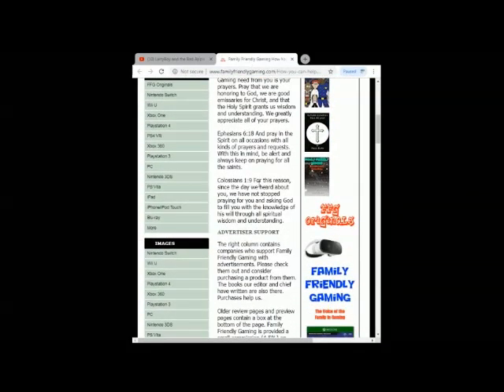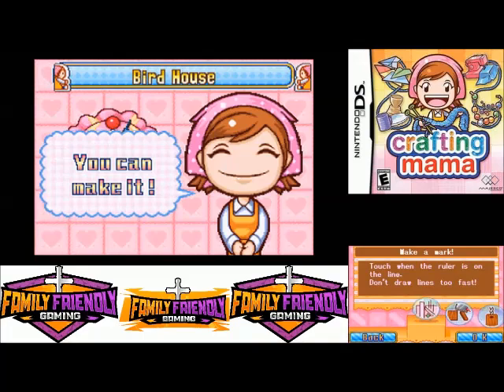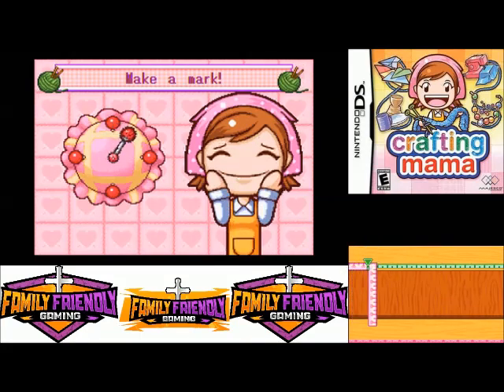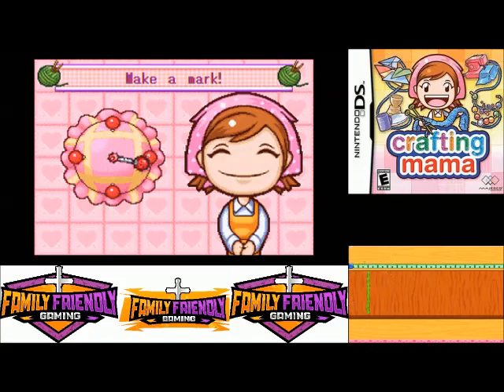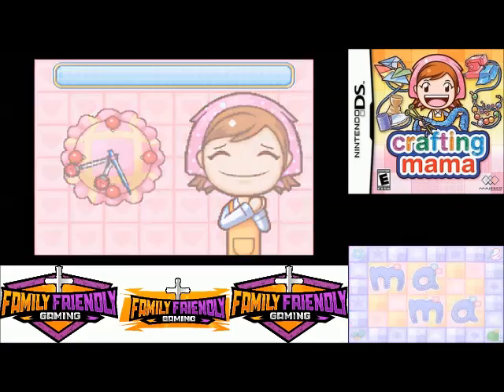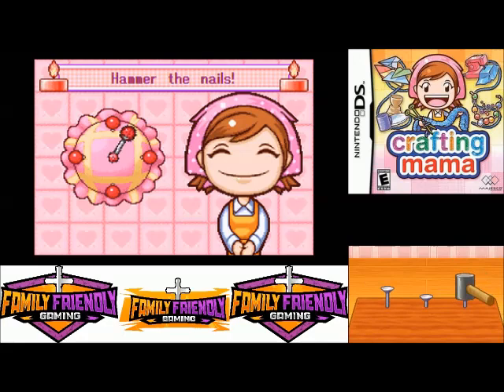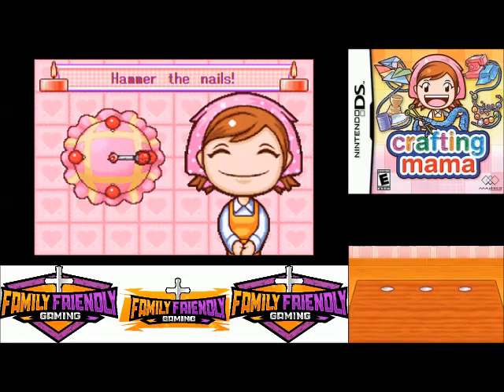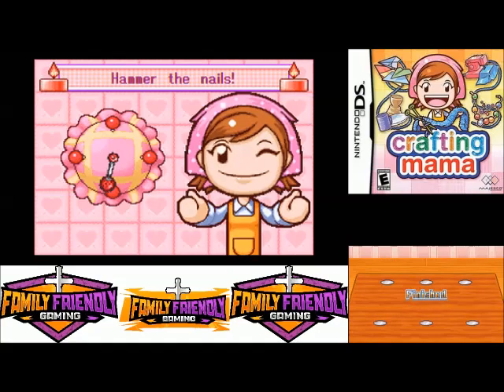Crafting Mama DS Bird House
Family Friendly Gaming is pleased to share this game play video for Crafting Mama DS Bird House.